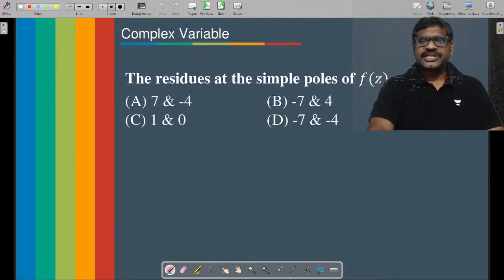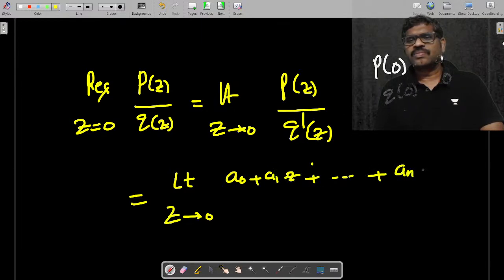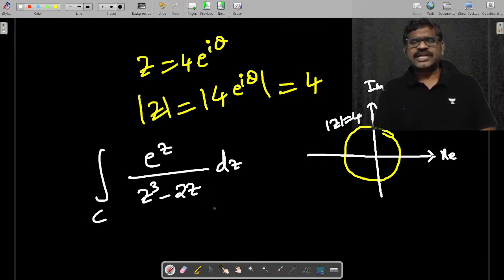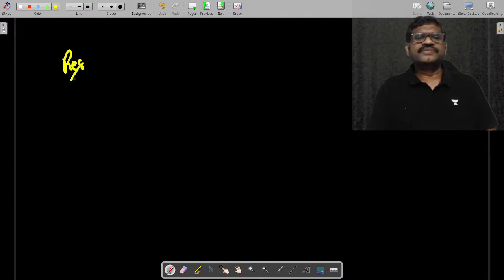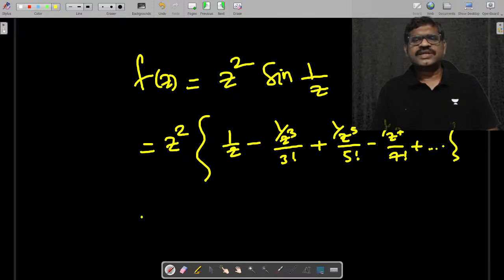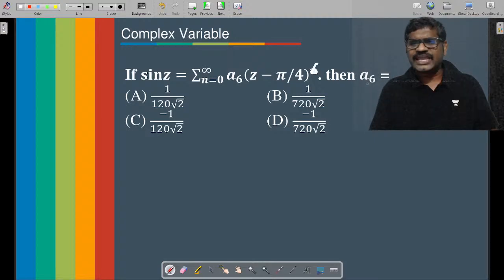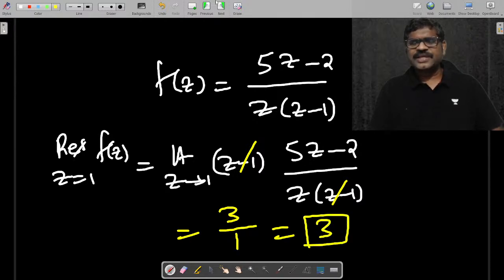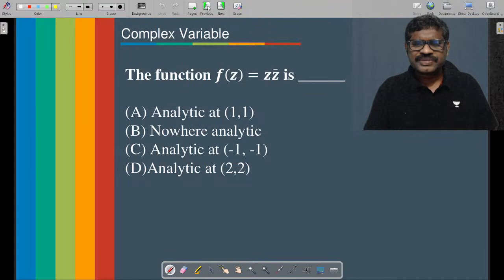Complex Variables Part 2 | Quick Revision Course | Engineering Mathematics | Umamaheshwar Rao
In this session Umamasheshwar Rao will brief you about the Quick Revision Course on Engineering Mathematics for GATE.
Dear Learners,
Unacademy has taken the initiative of conducting free ESE mock interview sessions with our eminent panel members for the ESE 2021 Mains qualified candidates.
All the ESE 2021 Mains qualified candidates are requested to please enroll yourself by filling in your details in the above form.
👉 Are you in Revision mode?
All geared up for GATE 2022?
Then come and test your preparation
with all India GATE aspirants
with ALL INDIA MOCK TEST FOR  GATE 2022

For more interesting FREE content & to follow the educator, head over to Unacademy Special Classes

"With the ESE Prelims Examination around the corner, we are sharing the links of all the Free ESE Tests, Batches and Plus Test Series on the Platform.
Get the GATE & ESE Iconic Advantage:
1. Personal Coach
2. Study Planner & Bi-weekly Reviews
3. Dedicated Doubt Clearing Space
4. Personalized Test Analysis
5. Study Booster Sessions
6. Preparatory Study Material
7. All the Unacademy Subscription Benefits
Dedicated channels for your GATE & ESE Preparation:
Join our Exclusive Telegram Channel & Group for GATE & ESE Exams:
Unacademy Subscription Benefits:
1. Learn from your favorite teacher
2. Dedicated DOUBT sessions
3. One Subscription, Unlimited Access
4. Real-time interaction with Teachers
5. You can ask doubts in the live class
6. Download the videos & watch offline